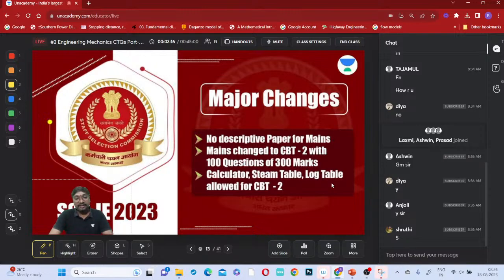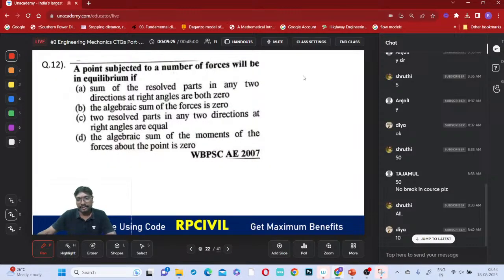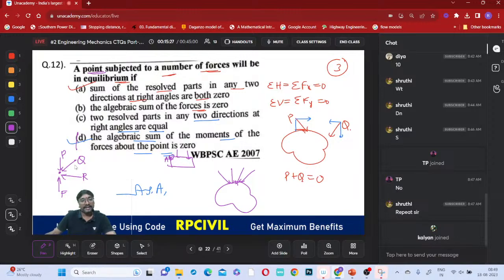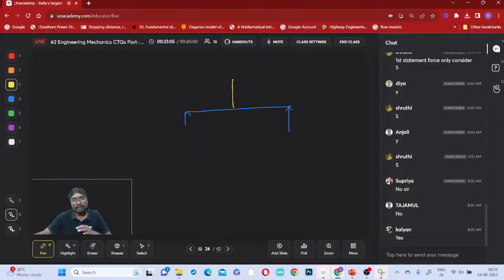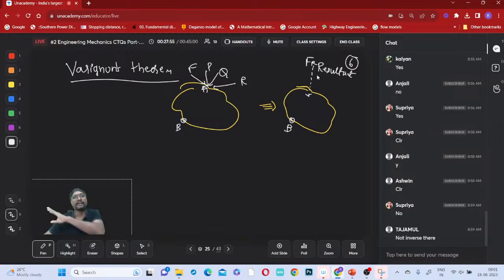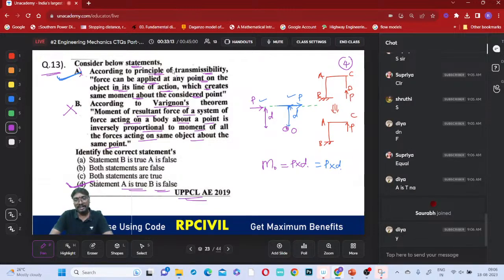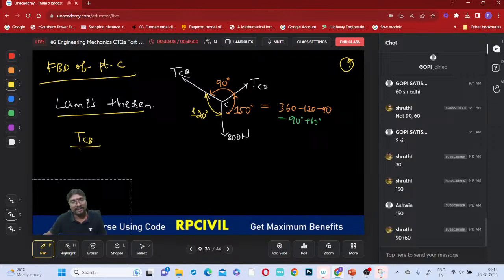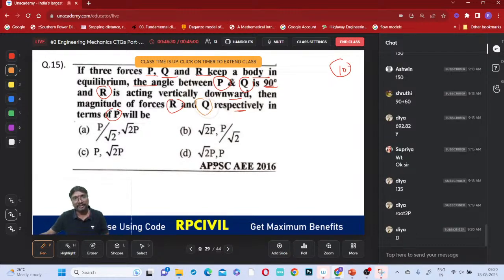#02 Engineering Mechanics Concepts Through Questions (CTQ) Part -2 | Rajendra Prasad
Master the SSC JE exam with top-notch courses from Unacademy. Achieve success with the best SSC JE courses.

Join the Samarth Batch for SSC JE & State AE Exams - English (Civil) started on August 15

Call Rajendra Prasad Sir's team on 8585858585 and take your SSC JE Preparations to the next level.

You can enrol in Unacademy Subscription and get the following benefits:
1. Learn from your favourite teacher
2. Dedicated DOUBT sessions
3. One Subscription, Unlimited Access to Live Online Classes and Videos
4. Real-time interaction with best-in-class teachers
5. You can ask doubts in live online classes
6. Limited students in each Class
7. Download the videos & watch them offline
Feel free to spread the word – share the videos with your friends and classmates.